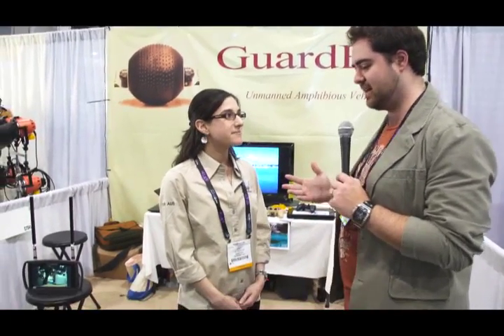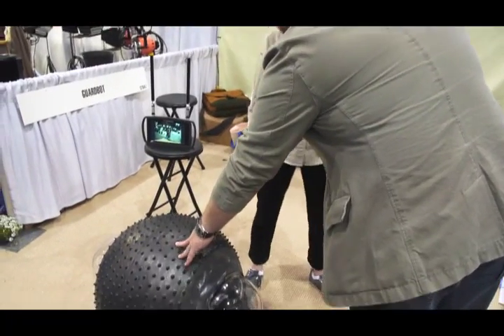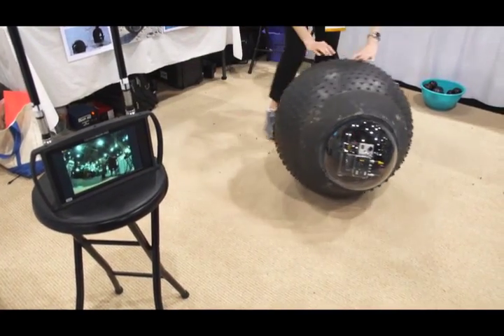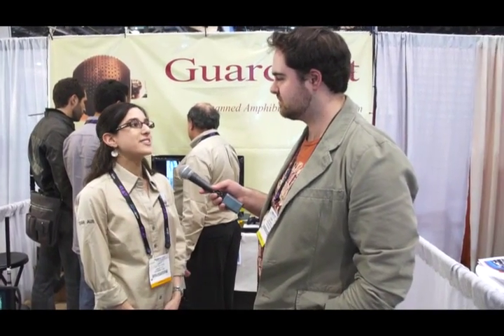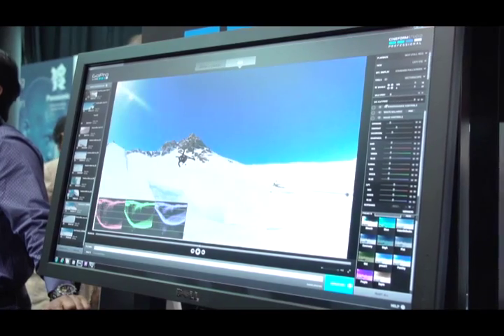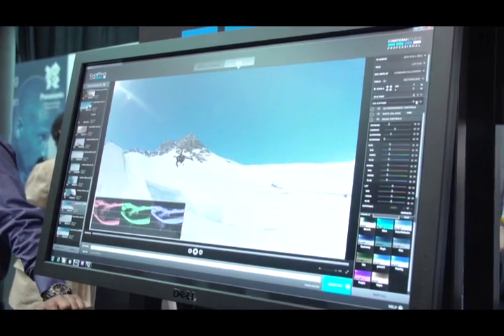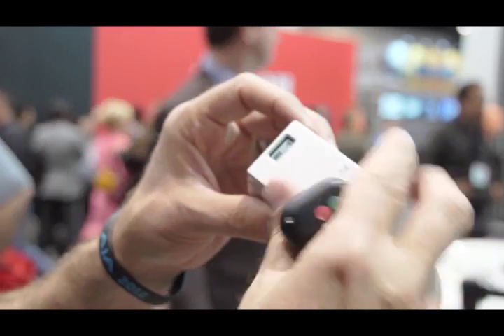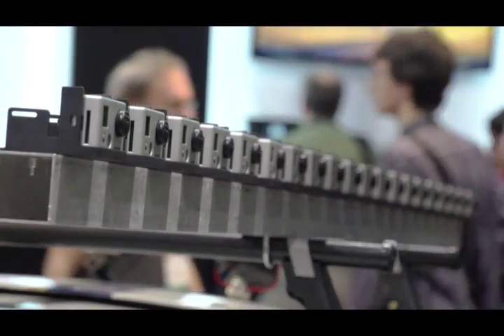NAB 2012: GoPro WiFi remote with iOS/Android Monitor and GuardBot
GoPro adds the ability to control their Hero 2 devices through a WiFi remote.  You will also be able to monitor your live camera feed through an iOS or Android device.  GuardBot is an unique piece of equipment.  It can basically go anywhere, you have to see it to believe it!